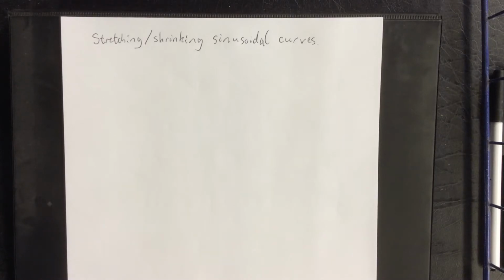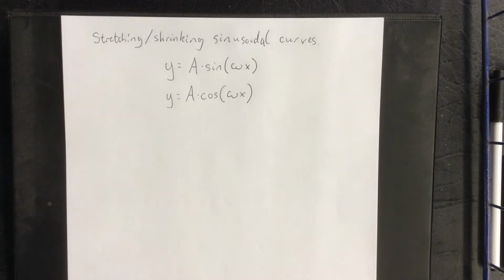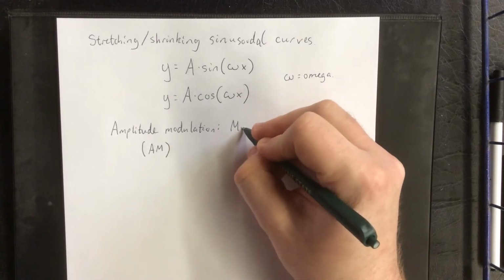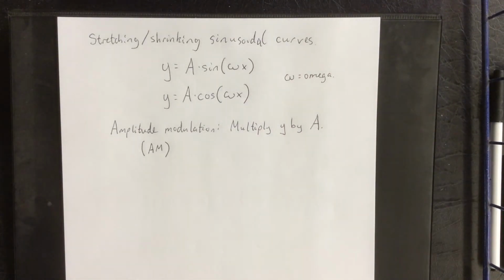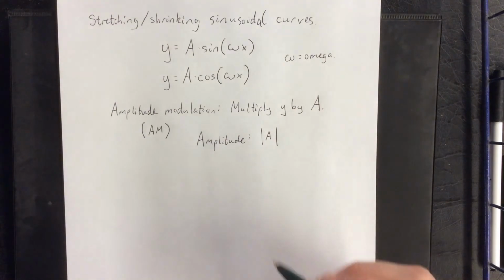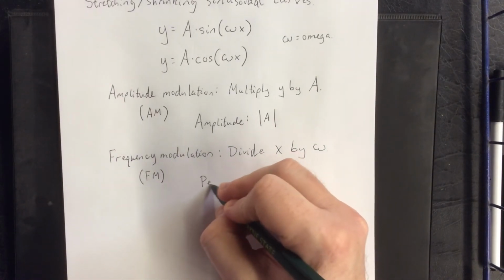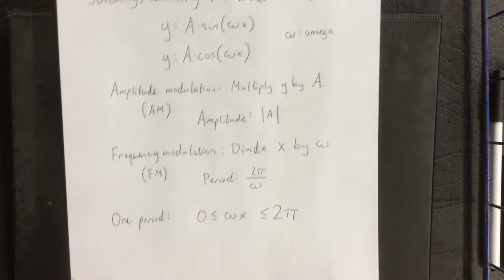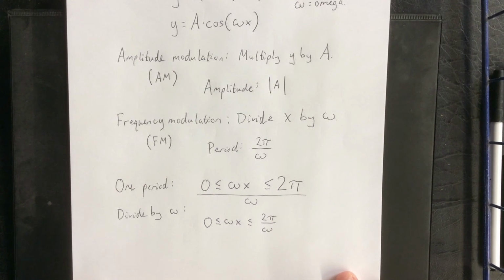Transforming sinusoidal curves: stretching and shrinking